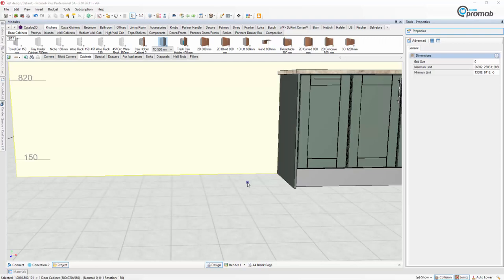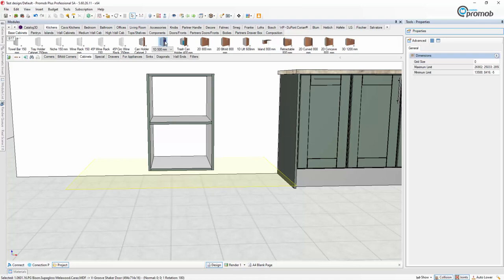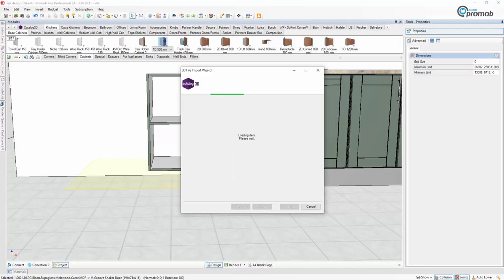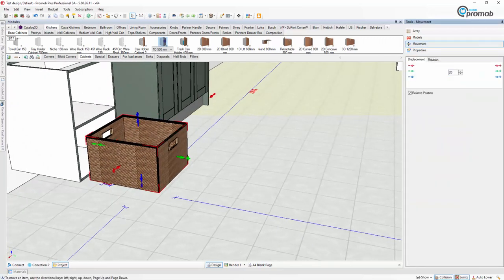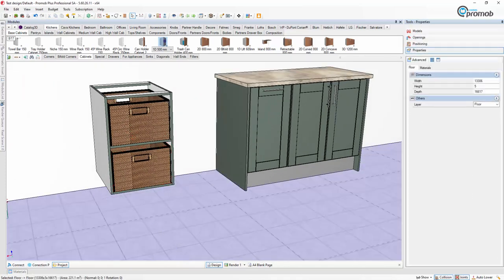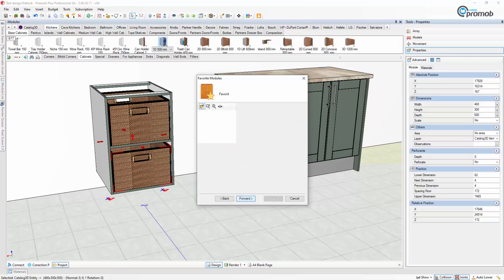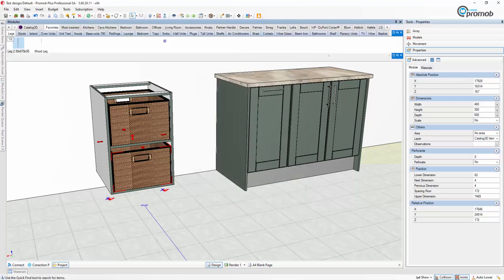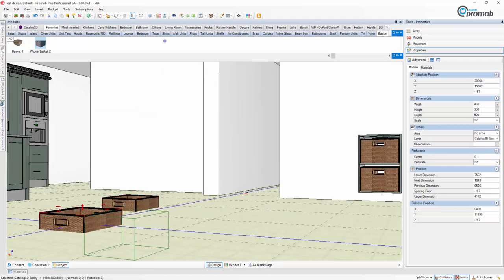Promob import Basket from Sketch up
How to import a sketch-up file into Promob and save it in your own library